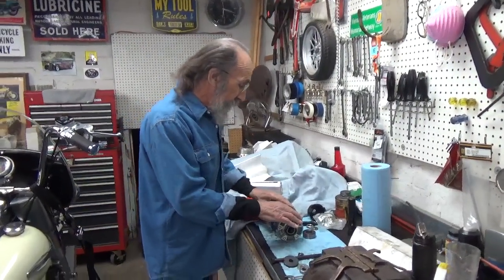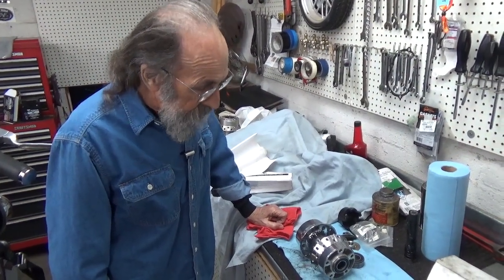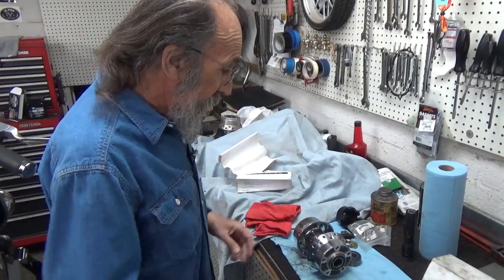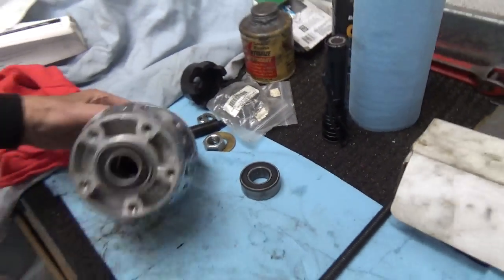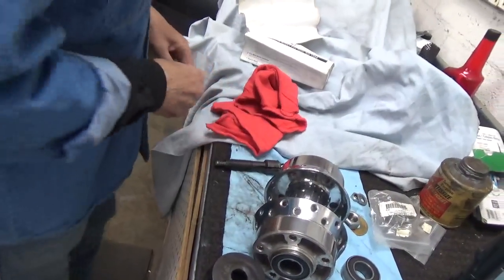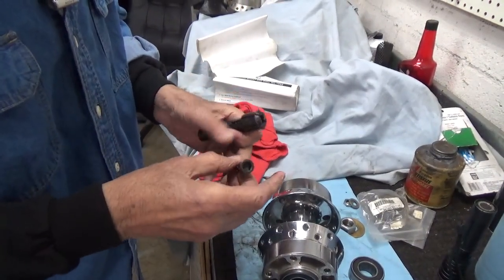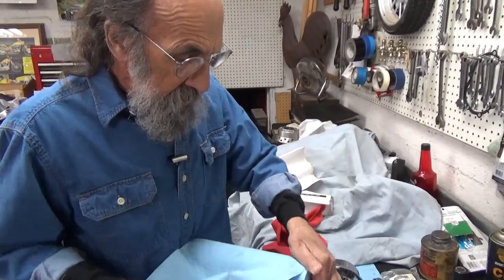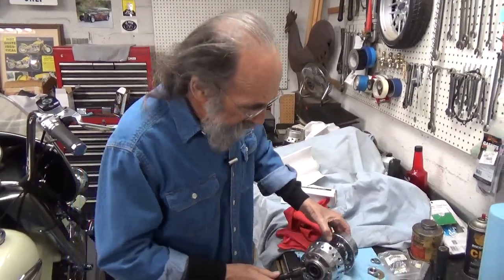R&R Late Model Sealed Wheel Bearings On Harley Davidson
Gotta build a nice wheel for a friend.    This is 2000up design.  Since I scored the hub, I thought I'd replace the wheel bearings first.